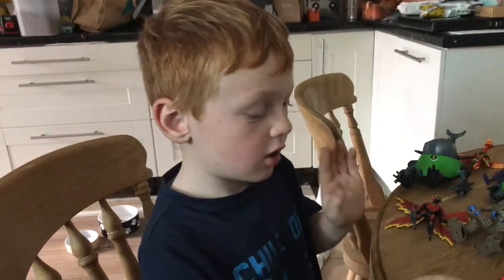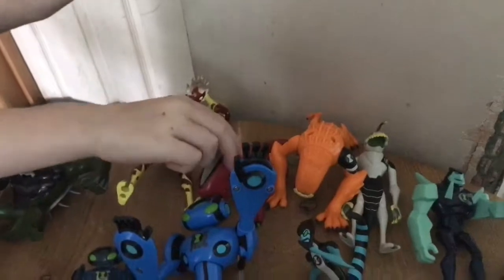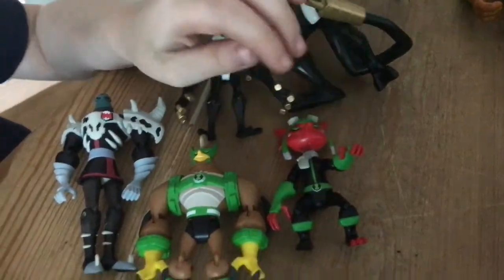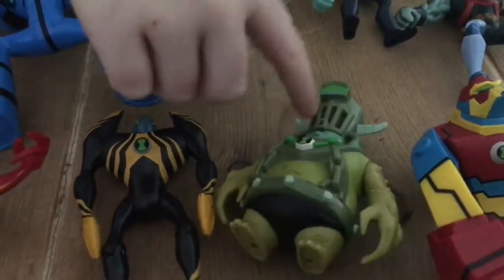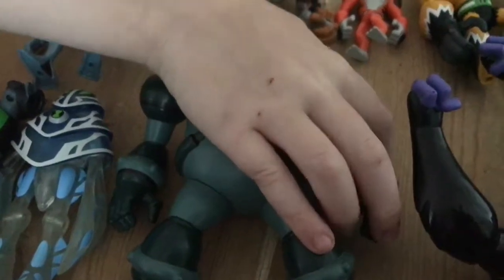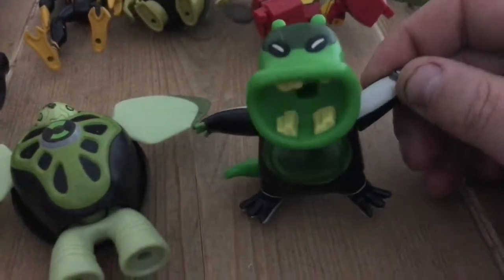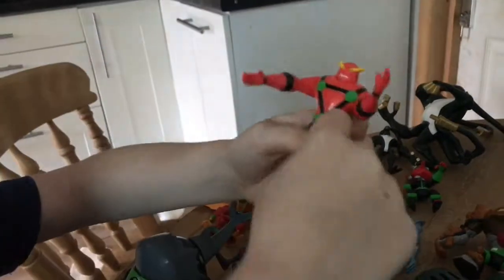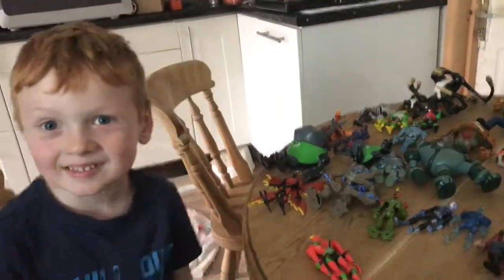Charlie’s Ben 10 Alien Action Figure Collection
Here is Charlie’s Ben 10 Collection!

Please help us identify two of the figures